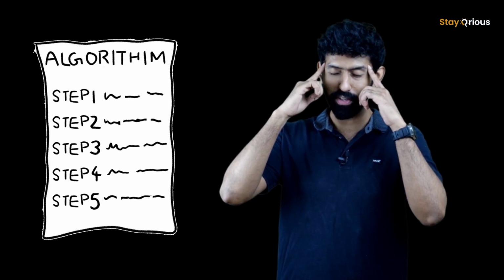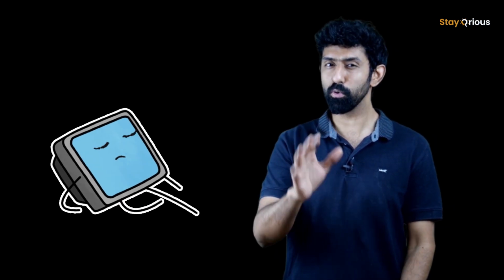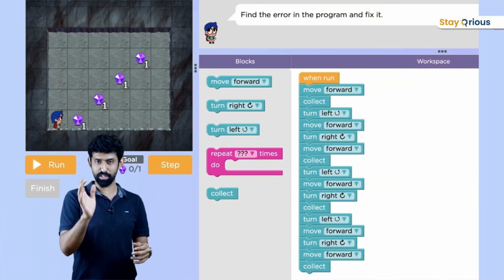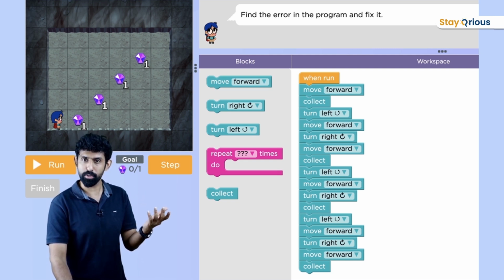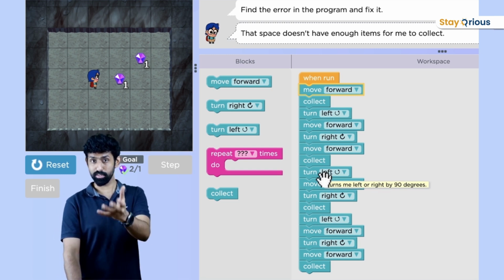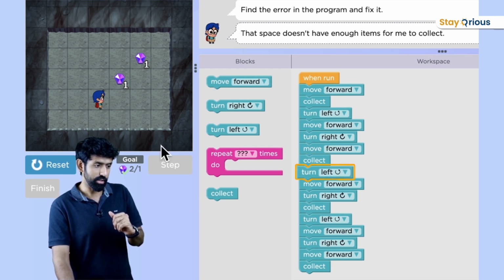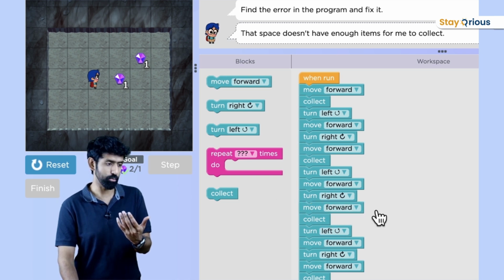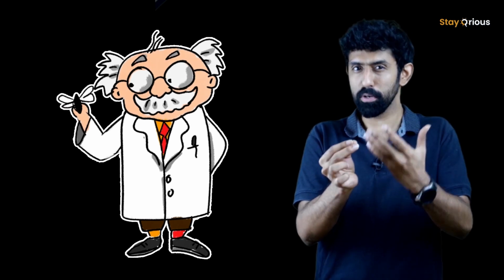Understanding Debugging | Coding Foundations | StayQrious | Aanand Srinivas | S1 EP 5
to interact with Aanand directly & ask your doubts in our next live masterclass.

About the video: You know what’s the thing about ‘plans’? -They just don’t work the way you want them to sometimes! Well, when this happens with the code that you have written, it’s called a ‘bug’. But there are ways you can spot the bug and get your code back on track. Let’s find out!